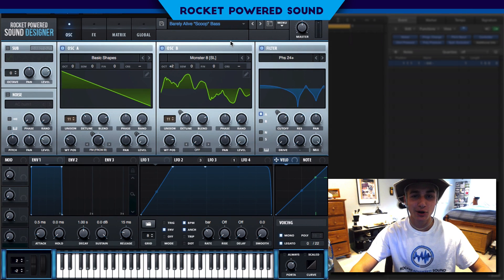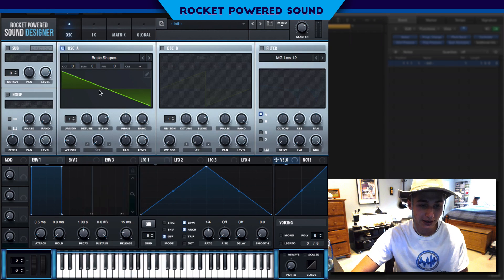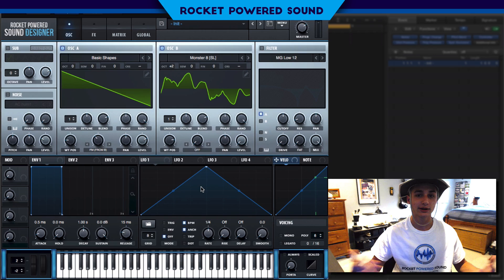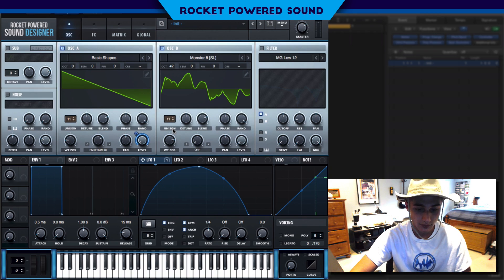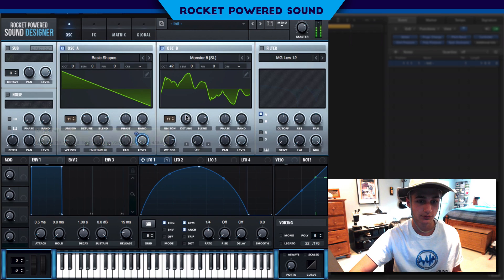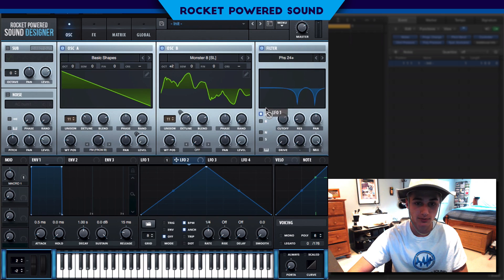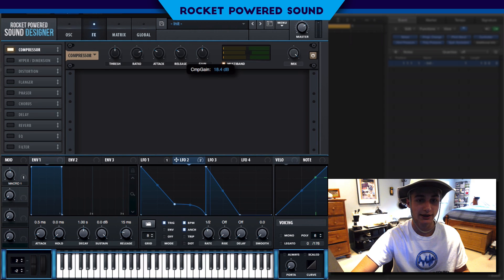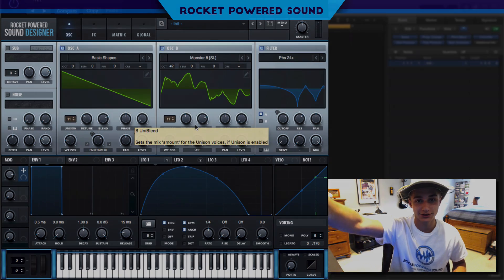Make this Barely Alive Bass! (Riddim Dubstep Serum Tutorial)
xFer Serum tutorial on how to make Barely Alive Basses from "Scoop", Perfect for Dubstep, Future Bass, Trap, and House producers- beginner or expert.